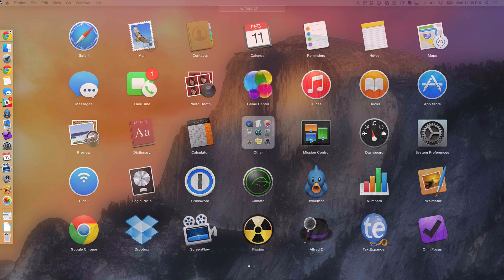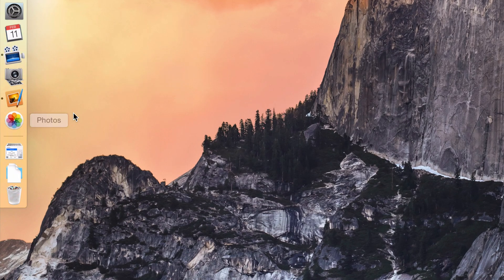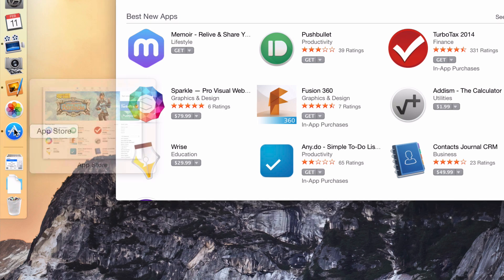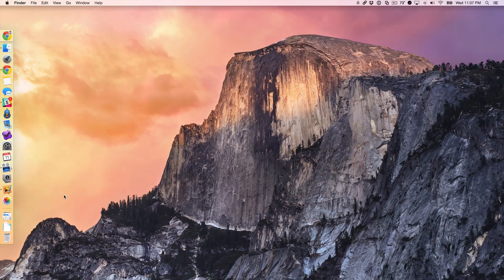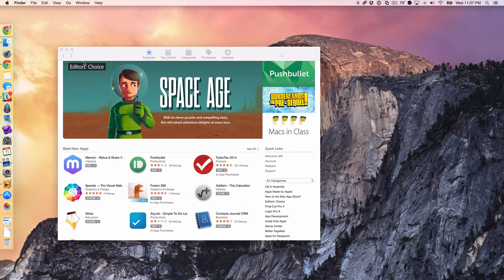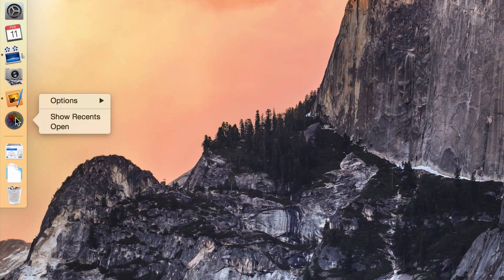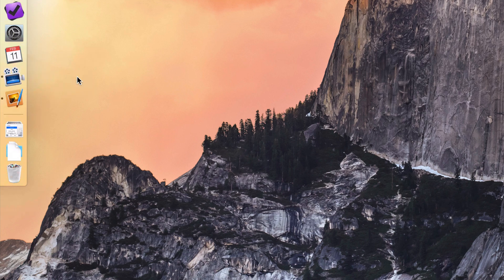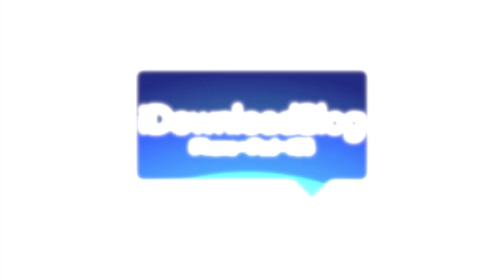Mac Tip: How to make apps stay in the dock on OS X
Description: How to use "Keep In Dock" on OS X.

About iDB